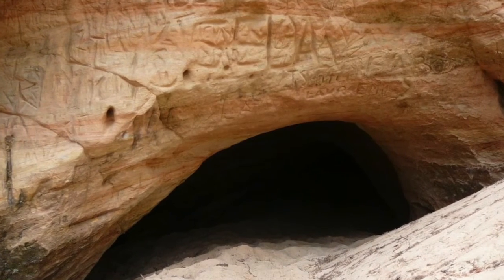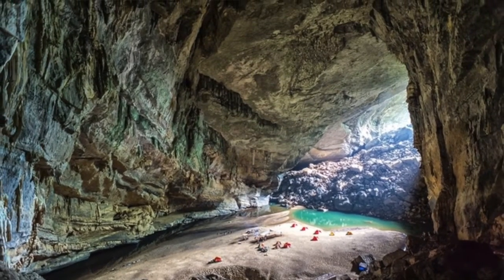How to get a rich, high quality and articulate voice!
Do you want a rich, high quality and articulate voice?
Watch this short video to discover how!